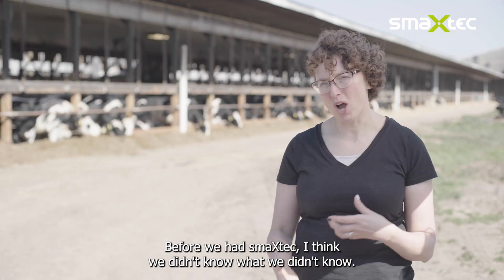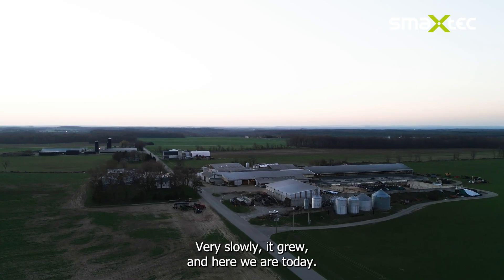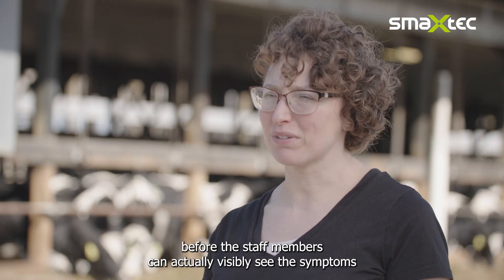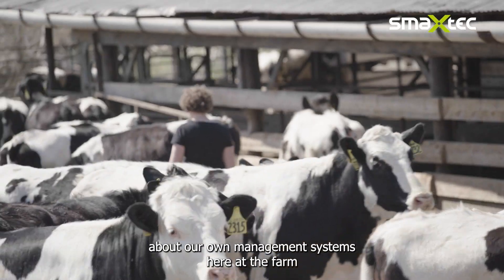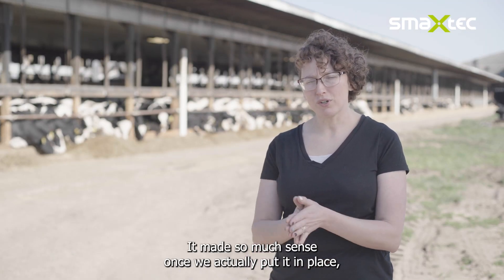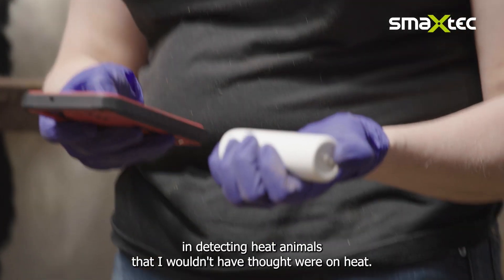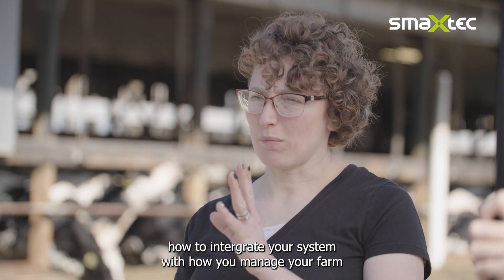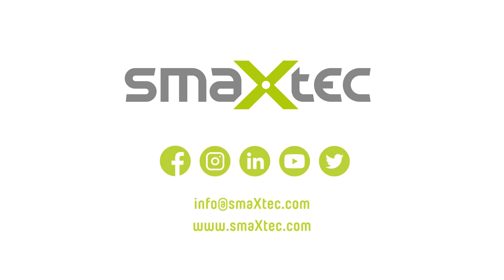smaXtec | Testimonial | Stein Farms, Natasha Sutherland, New York, US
Join us in this exciting testimonial video as we take a look at the remarkable success story of Stein Farms, a family-owned dairy farm in Leroy, New York.

Discover how their partnership with smaXtec has transformed their farming practices, taking them to new levels of productivity, efficiency and cow health. Using the unique insights provided by smaXtec, Natasha Sutherland, co-owner and herd manager at Stein Farms, explains how they have used the innovative bolus technology from smaXtec to identify health issues, optimize labor resources, improve reproductive management and ensure the well-being of their 1, 300-strong herd. From providing precise guidance based on calving predictions to proactively detecting mastitis and ketosis, smaXtec's comprehensive approach has revolutionized daily operations at Stein Farms.

Witness the extraordinary journey of a farm that embraced cutting-edge technology with remarkable results. Don't miss this inspiring story of success and innovation in modern dairy farming.

You would like to learn more?
Click here for more success stories from farmers working with the smaXtec system

Get in touch with us and fix a personal appointment with one of our local consultants

0:00 - Introduction
0:46 - The Decision to Choose smaXtec
0:58 - Early Detection of Diseases
1:37 - Uncovering Hidden Water Supply Issues
2:01 - Streamlining Staff Planning Efforts
2:23 - Enhanced Reproduction Management
3:07 - Seamless Installation Process
3:16 - Proactive smaXtec support
3:40 - Would you recommend smaXtec?